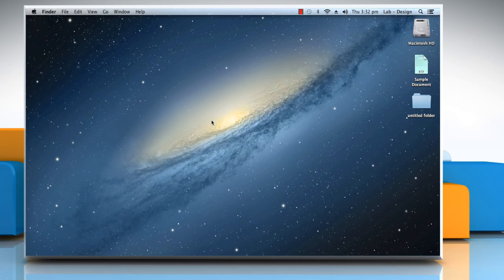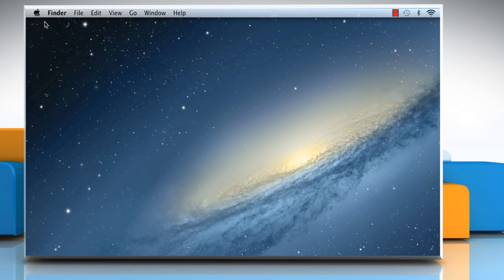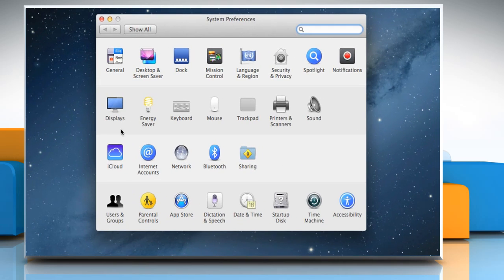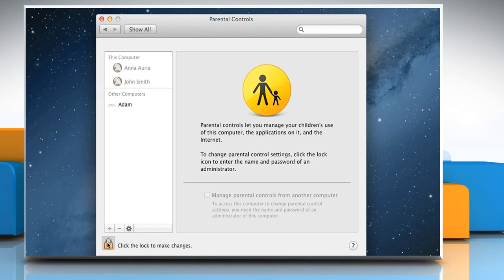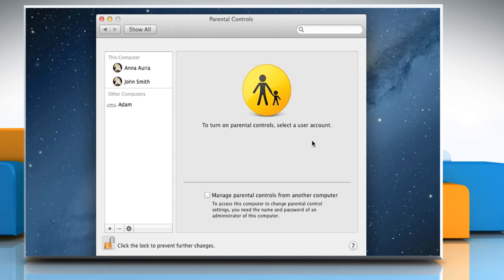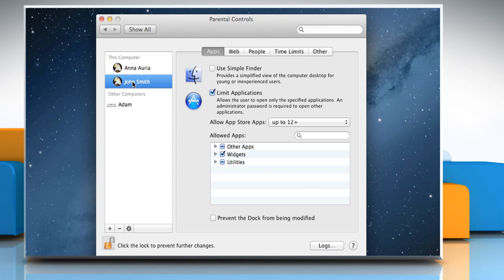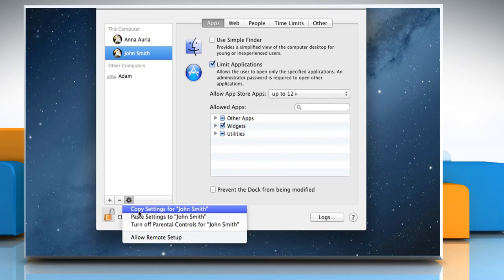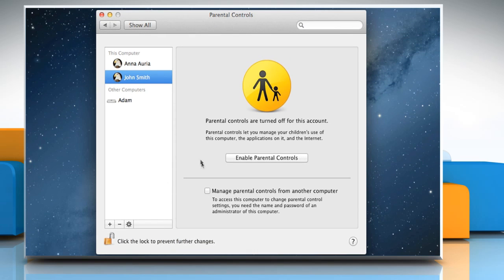How to Turn OFF Parental Controls in Mac® OS X™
If your kids do not have access to your Mac®, then you need not to keep the parental controls enabled. If you wish to turn off parental controls in Mac® OS X™ then follow the easy steps shown in this video.